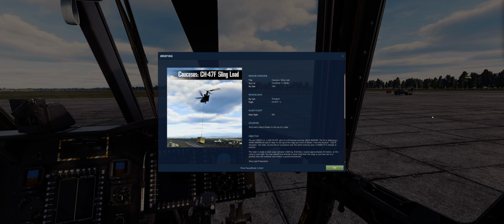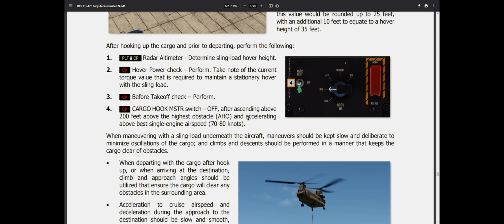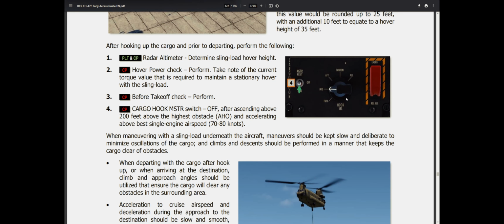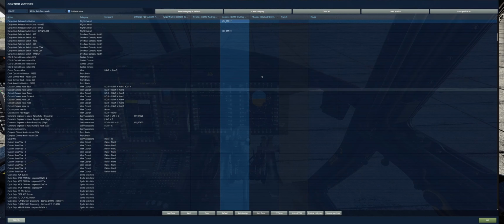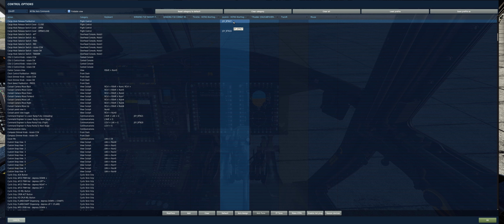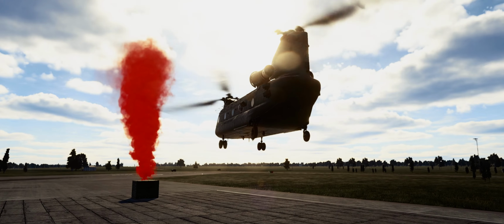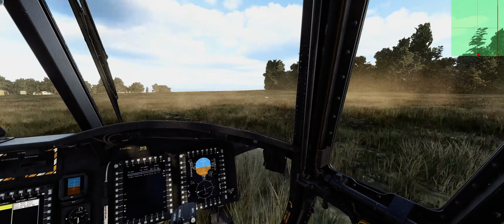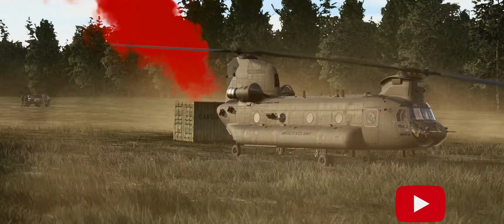UNHOOKED CH-47 Chinook sling load DIGITAL COMBAT SIMULATOR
I finally figured out how to unhook the cargo, it turns out all I had to do was read the manual lol. I hope you all enjoy and if you have any suggestions or comments please feel free they are all welcome.

Gear I use and had:
Thrustmaster Warthog stick
Thrustmaster Warthog throttle
Thrustmaster T16000M flight stick & Pedals

Etsy page for the mod

TrackIr 5

PC Build:
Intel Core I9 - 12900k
Asus ProArt B660Creator D4
EVGA GeForce RTX 3080 ti
be quiet! 250w TDP Dark Rock Pro 4 CPU Cooler

I'm trying to upload twice a week and working on streaming once a week.

Thanks